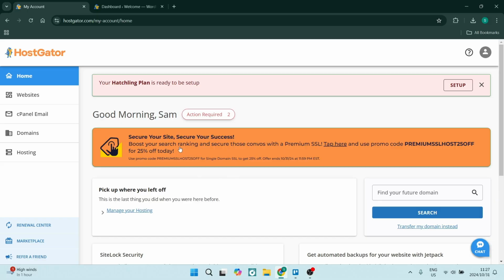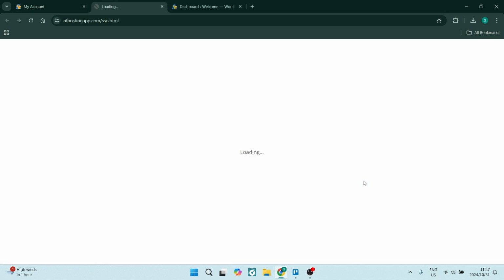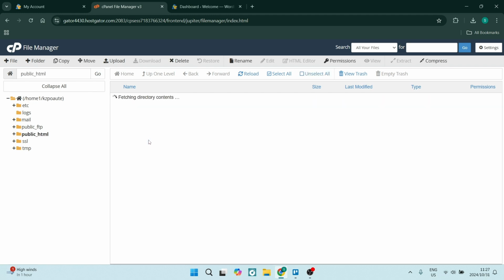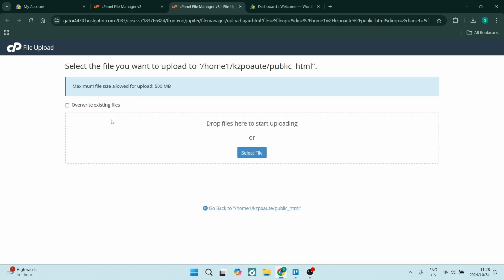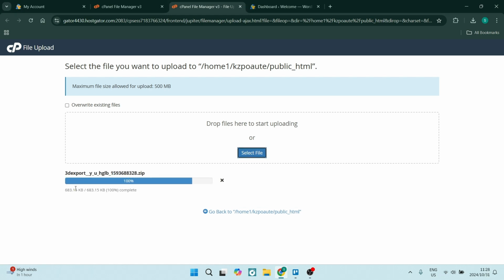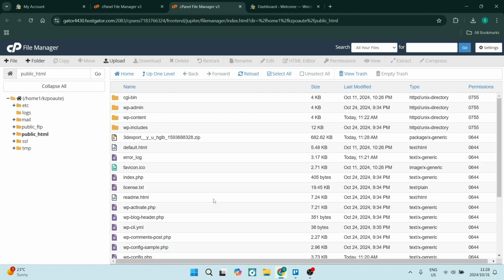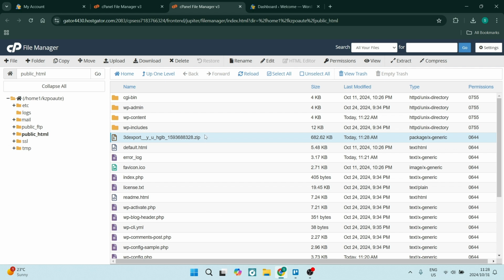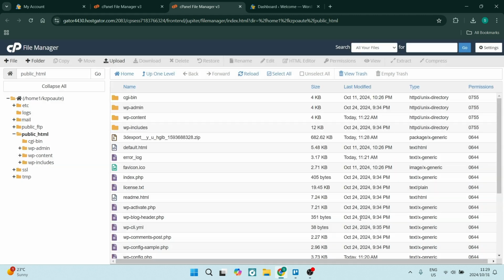How to Upload Files to HostGator | HostGator Tutorial 2026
In this video, "How to Upload Files to HostGator," we’ll guide you through the various methods to easily upload your website files to your HostGator account. Whether you're working on a new project or updating existing content, knowing how to upload files correctly is essential. We’ll cover how to use the File Manager in cPanel for straightforward uploads, as well as using FTP clients like FileZilla for more advanced file management. You’ll learn tips on organizing your files and ensuring they are uploaded to the correct directories. This tutorial is designed for both beginners and experienced users, helping you streamline your web development process.

Timestamps

Intro – 00:00 – 00:10
Uploading Files to HostGator – 00:11 – 01:51